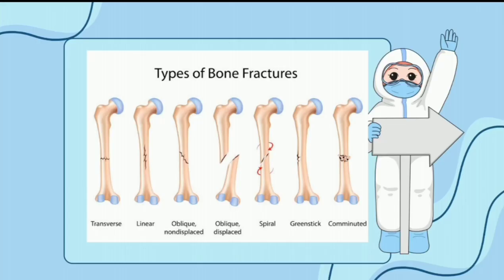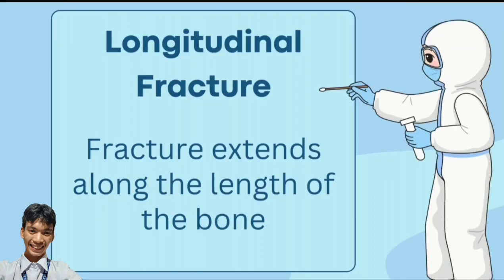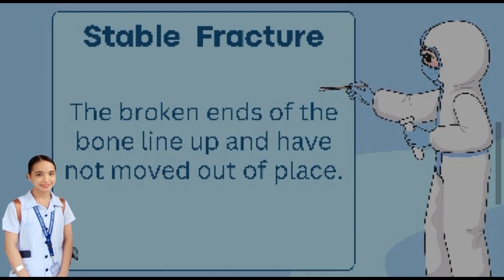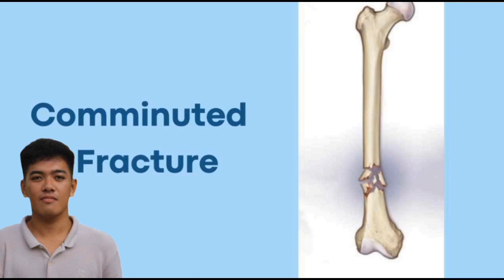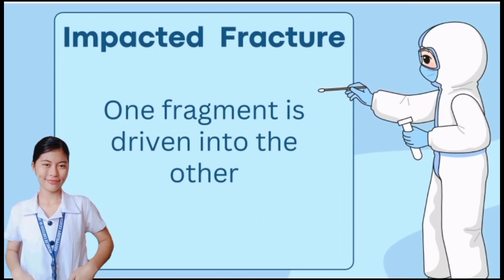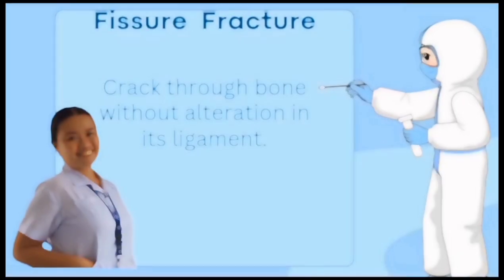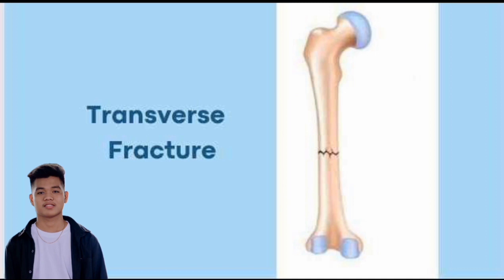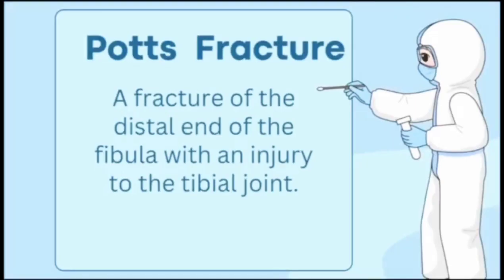MEDICAL GLOSSARY group 5: TYPES OF FRACTURES